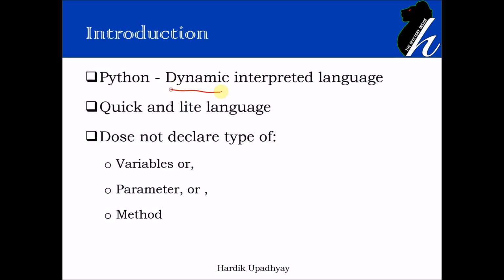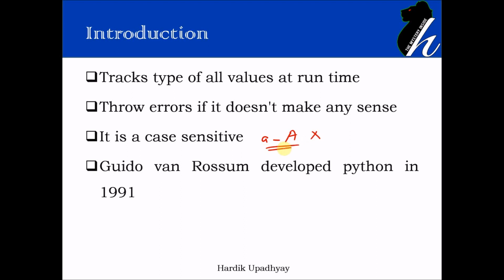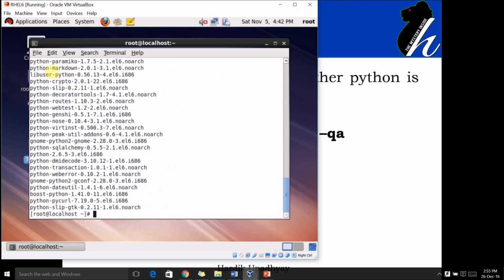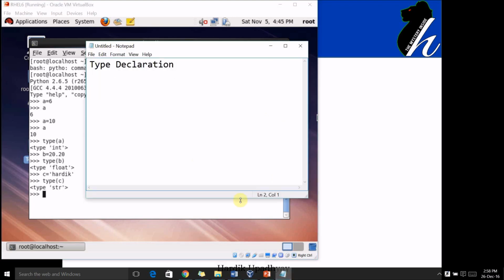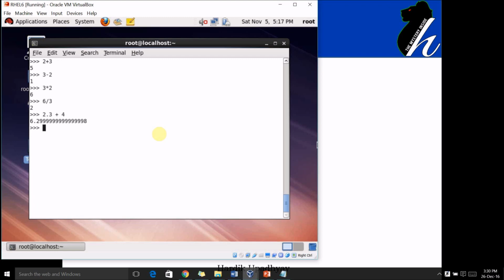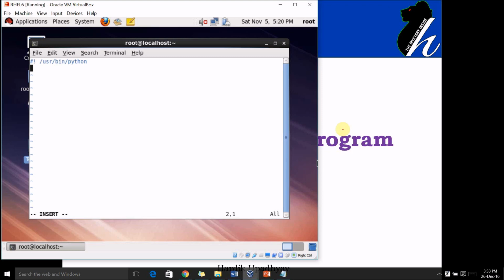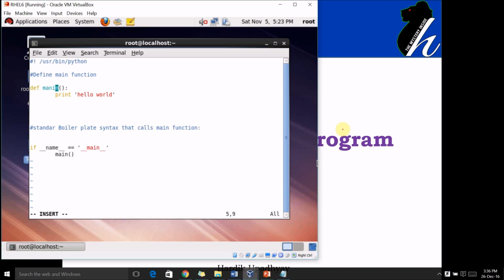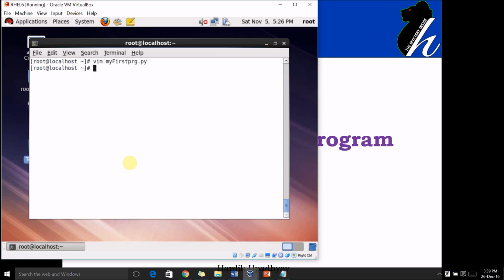Python Introduction-Lesson 1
Introduction of python which covers basic types, expressions, how to write and execute python program.